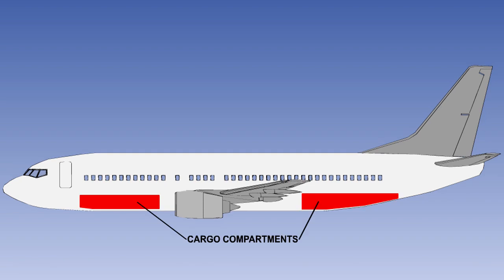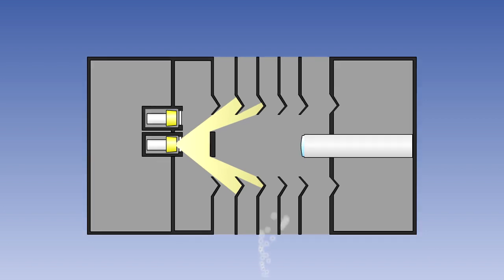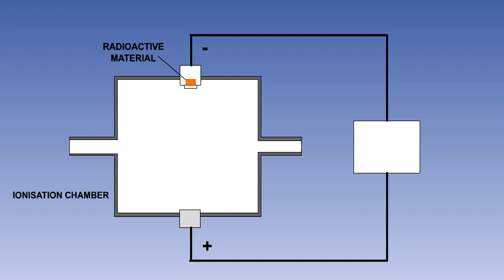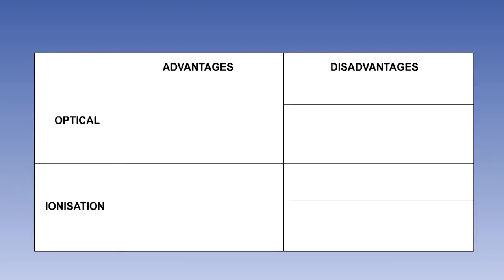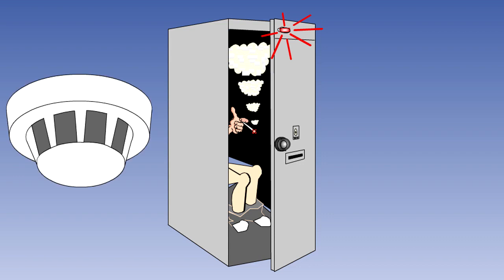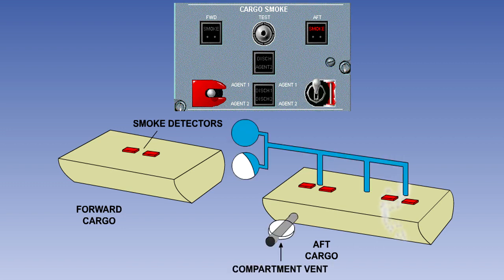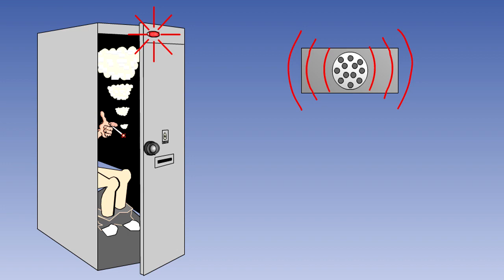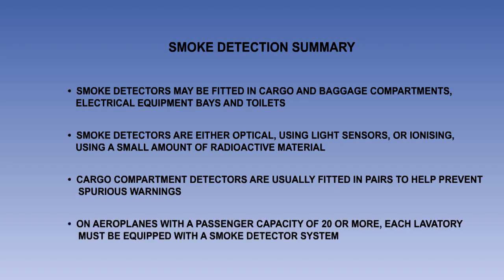60 ATPL Training Airframes & Systems #60 Fire & Smoke Smoke Detection